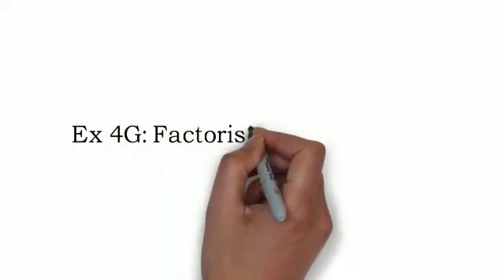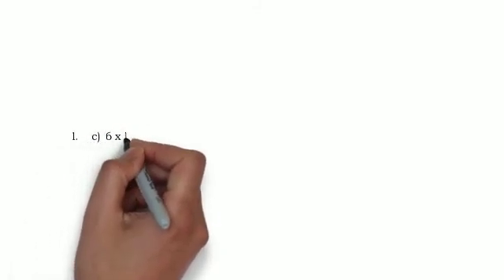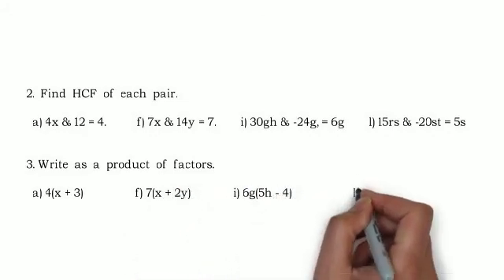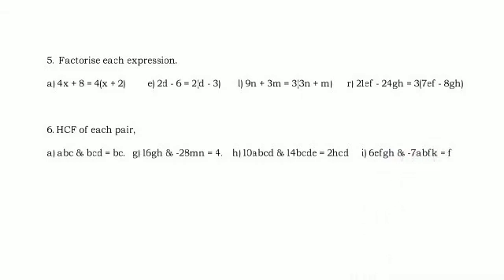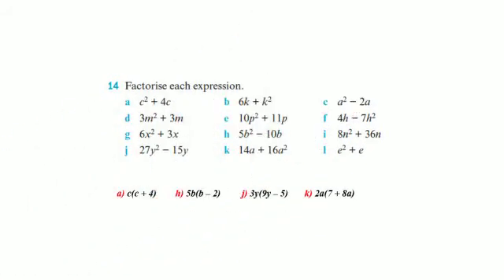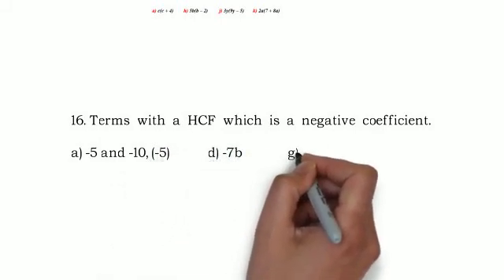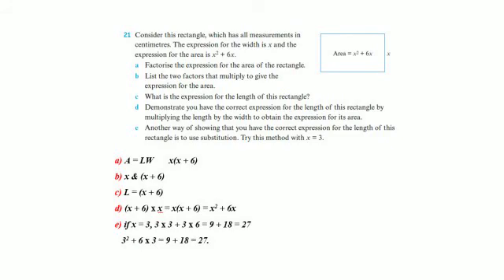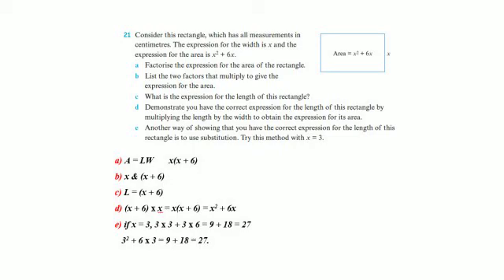Ex 4G Factorising Expressions